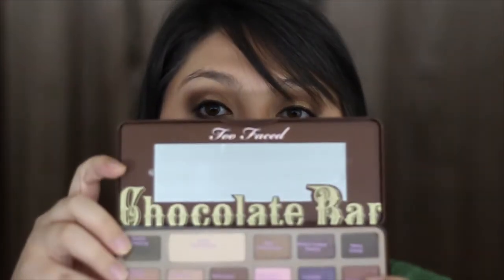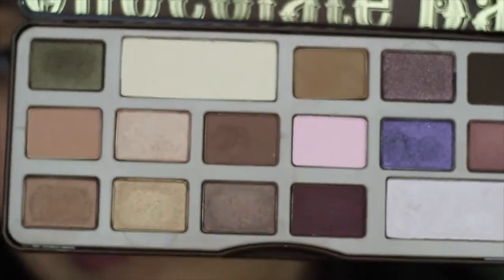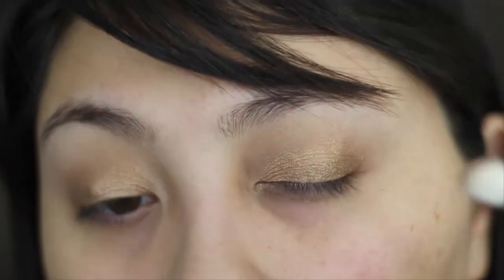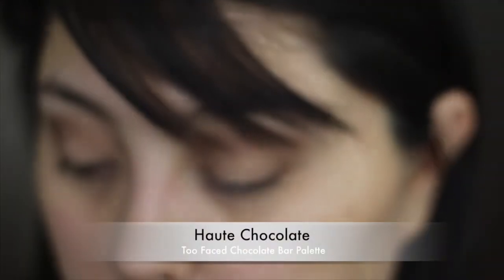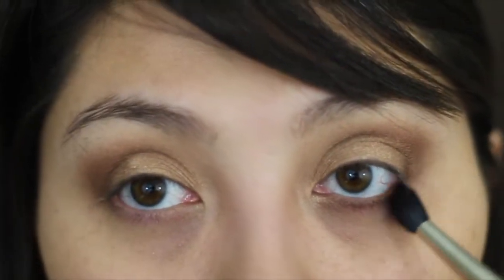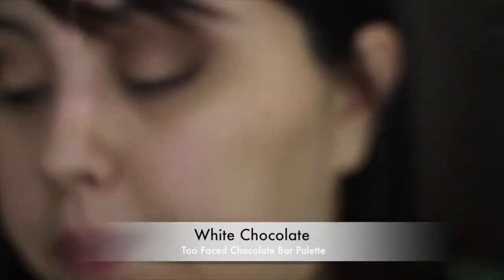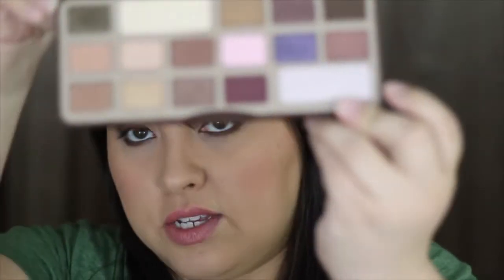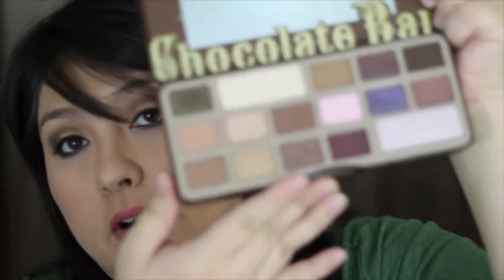Get Ready With Me & First Impression | Too Faced Chocolate Bar Palette